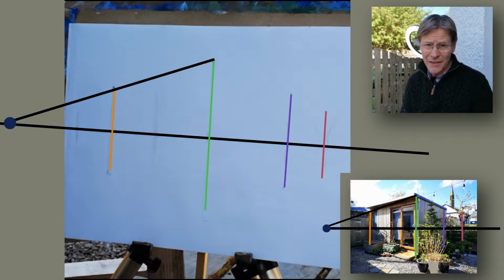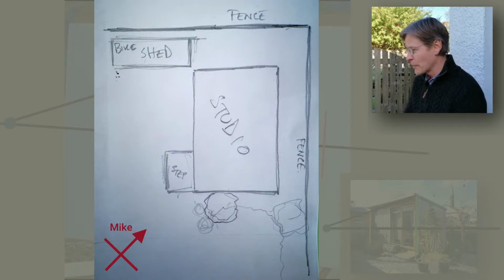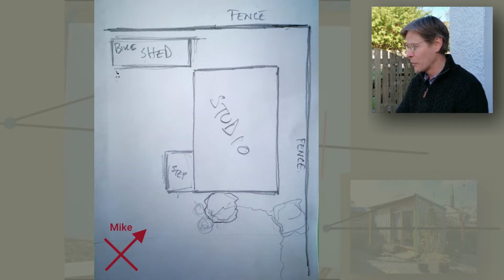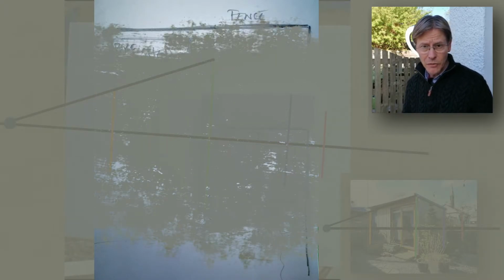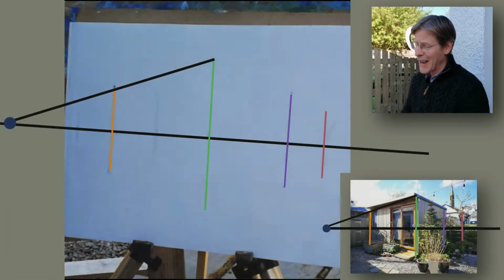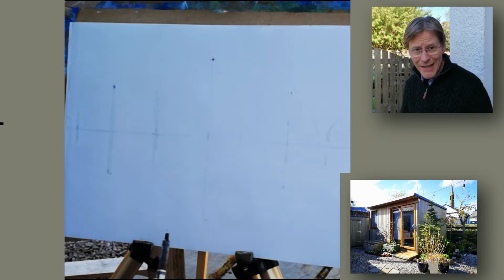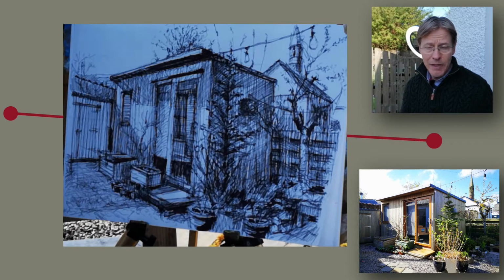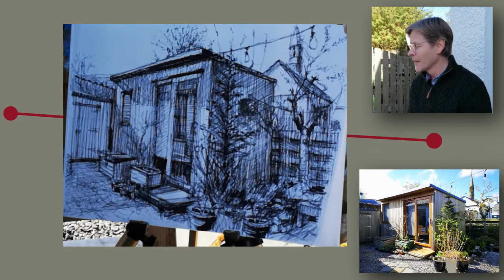Live Two-Point Perspective Demonstration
Demonstration of two-point perspective with time-laps, tips and techniques.

I hope you found this video useful, it would be great to have you join us in one of my online art classes!